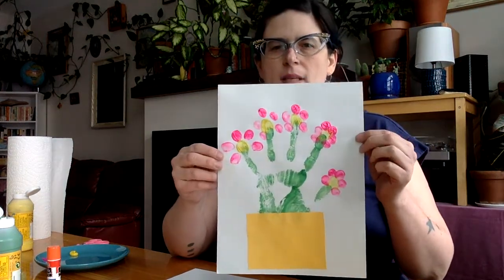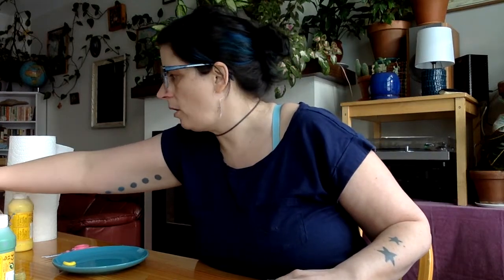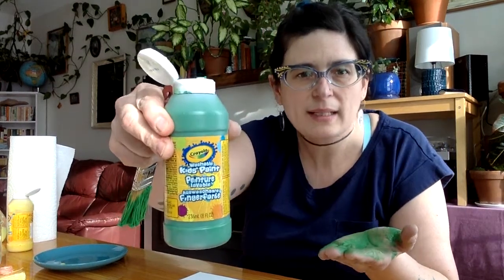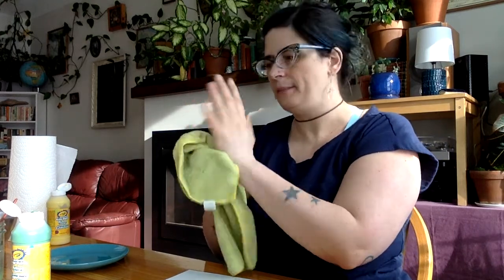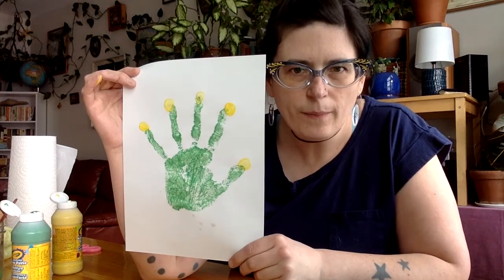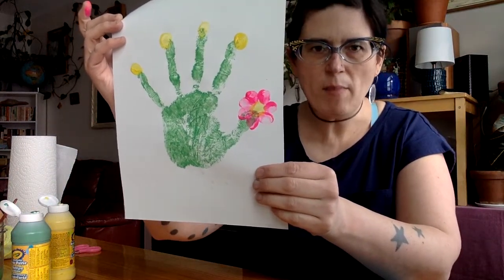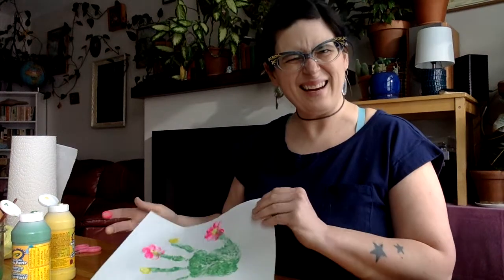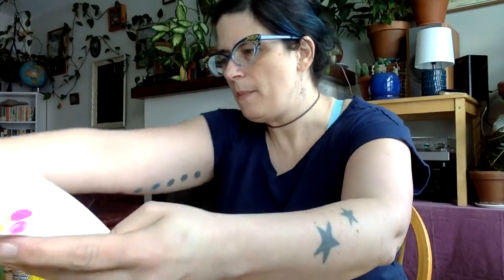Painting Hand and Fingerprint Flowers!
Follow along with Carrie-Anne as she paints a pretty pot of spring flowers using hand and fingerprints!
You will need:
- paper; paint; glue (liquid or glue stick); paintbrushes; a plate; water; scissors; paper towel/towel